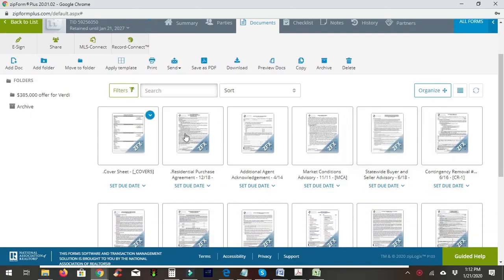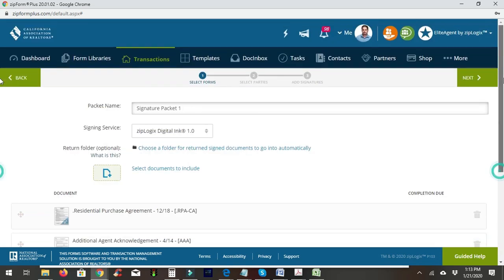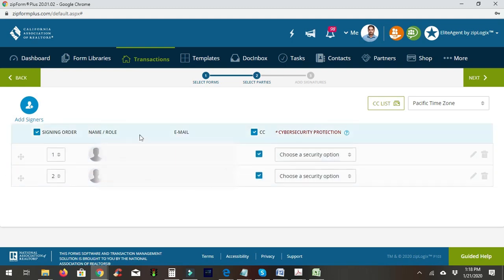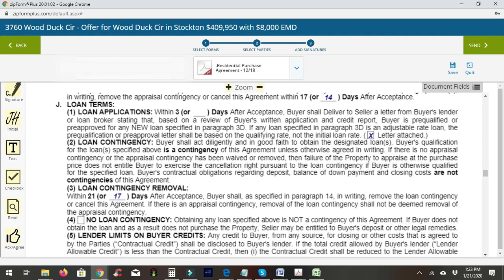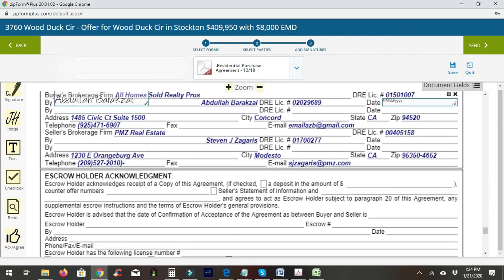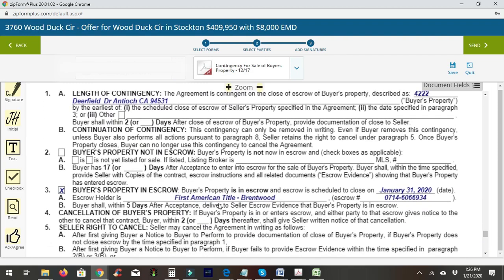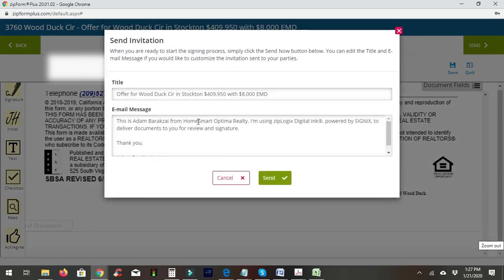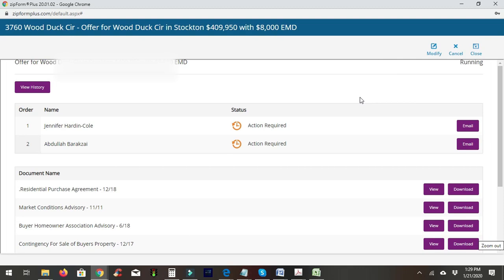▶️Sending an offer RPA California 2020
▶️Hi and Welcome, in this video we discussing

.closing successfully